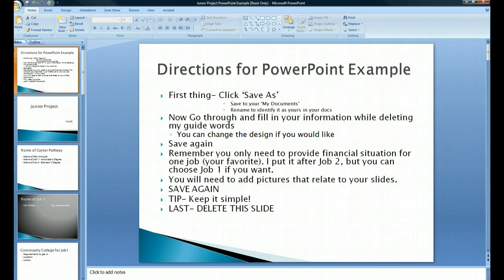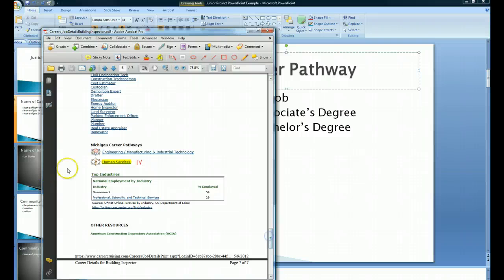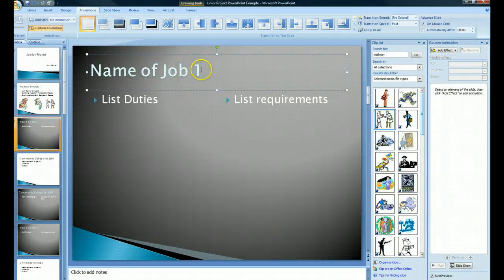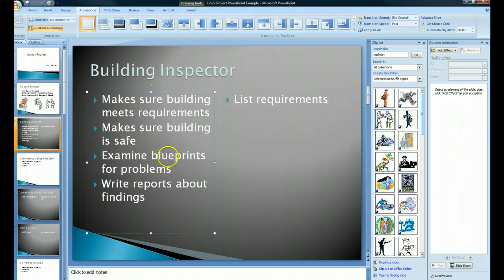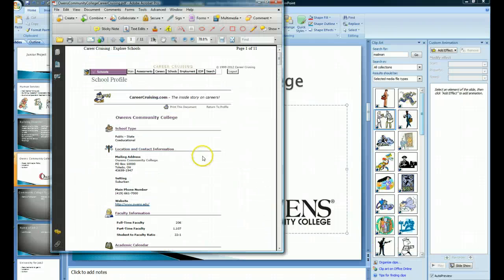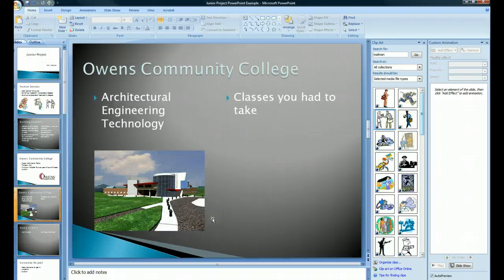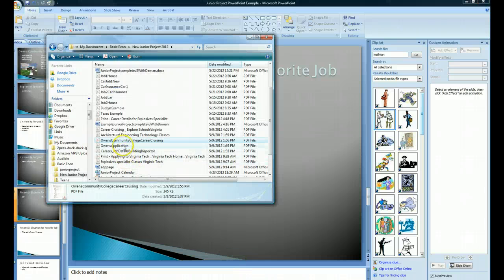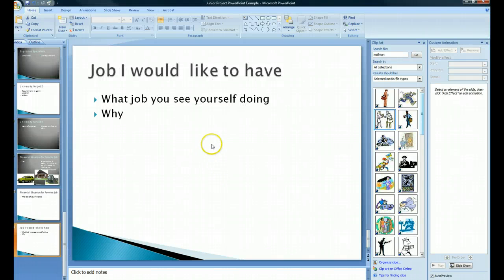Directions Part 4 PowerPoint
Directions for part 4 Junior Project